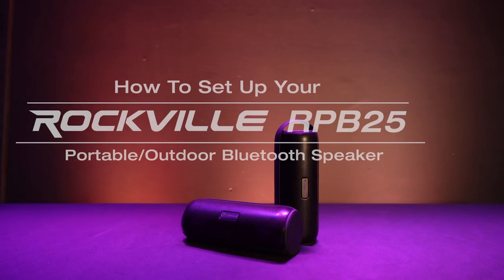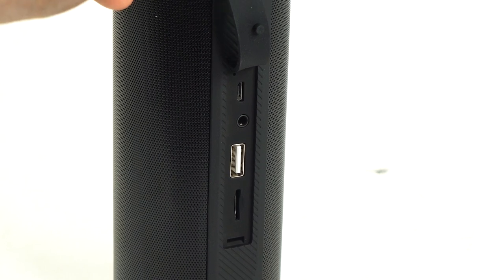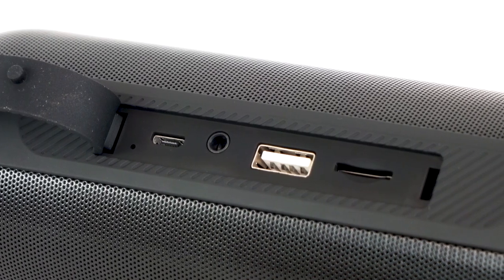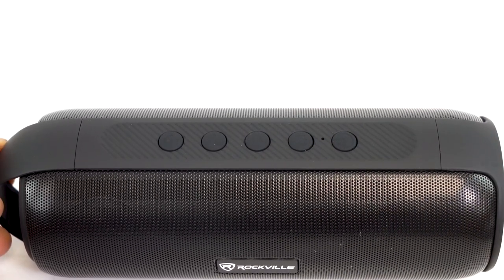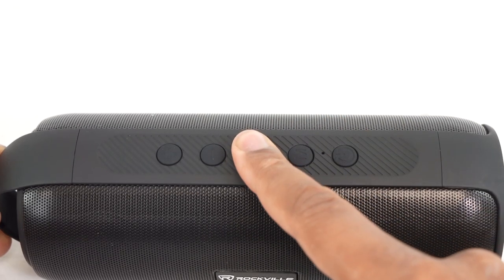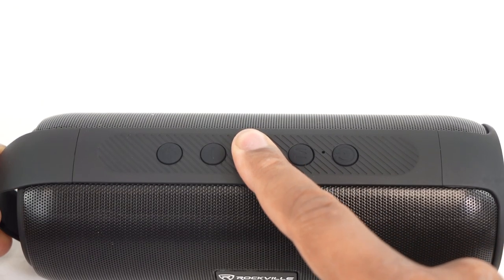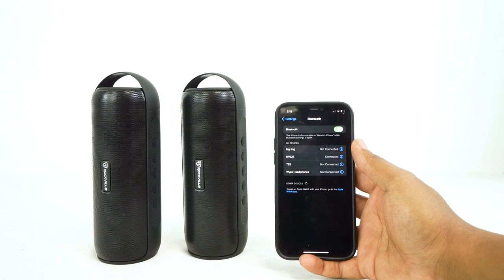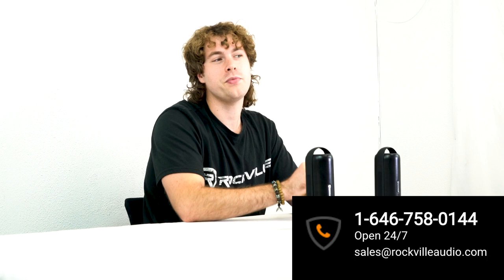How To Set Up Your Rockville RPB25 40w Portable/Outdoor Bluetooth Speaker w/USB+Aux+Wireless Link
Includes:

RPB25 Bluetooth Speaker
3.5MM MP3 Cable
Micro USB Charging Cable
String for hanging
User Manual
Warranty Card

Features:

TWS True Wireless Stereo allows you to link 2 speakers together wirelessly
Rockville RPB25 40 Watt Portable/Outdoor Bluetooth Speaker w/USB+SD+Aux In+FM
40 watts peak power
15 watts continuous RMS
360-degree sound dispersion technology
True 2 channel stereo sound delivers top-notch sound quality
Battery charges with included USB cable
3.7V / 2000 mAH battery supports 10 hours of playback at 70 % volume
Extremely loud and powerful with industry-leading bass!
Bluetooth version. 2.1 with EDR (enhanced data rate)
Bluetooth quick-connect technology pairs with your phone in 5 seconds
A2DP audio streaming with 32 foot max Bluetooth range
Automatically remembers and syncs with previously synced devices
Playback Controls - Play, Pause, Skip Forward, Skip Back, Volume Up, Volume Down
Will control next song, pause, play on popular apps like Pandora, Spotify, Youtube, and others
The built-in mic allows you to speak through the device so you can make and receive phone calls hands-free
Compatible with any Bluetooth devices such as iPad, iPhone, Laptops, Android phone, other cell phones, iPods, other Bluetooth MP3 Players
Material: ABS, Rubber + metal grille
Input power Input: DC5V/500mA
Plays back SD cards up to 32 GB
Plays USB thumb drives up to 32gB
3.5MM aux input (aux cable included)
Built in FM radio with auto scan
Dual 2” inch drivers with 42 gram magnet, rubber surrounds, and high excursion
Handle enables you to carry the speaker easily
No distortion can be heard even at top volume
Distortion: Less than 1 %
Professional voice conformations
Auto turn off after 15 minutes of no music to conserve battery life
Frequency Response: 50HZ – 20KHZ
Signal to noise ratio: 85dB
Unit weight: 0.84 pounds
Dimensions of Unit (inches): 2.76” L x 2.68” W x 7.76” H
Shipping Weight: 1.52 pounds
Shipping Dimensions (inches): 10” x 4.96” x 4.06”
90 Day Money back guarantee!